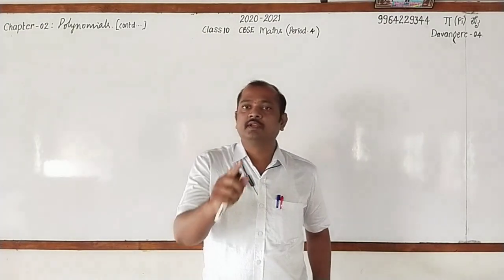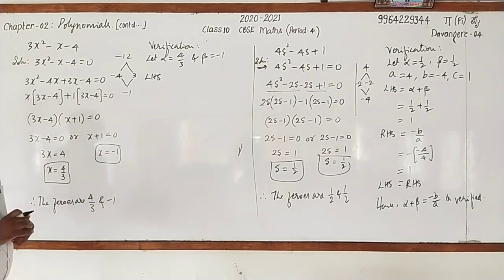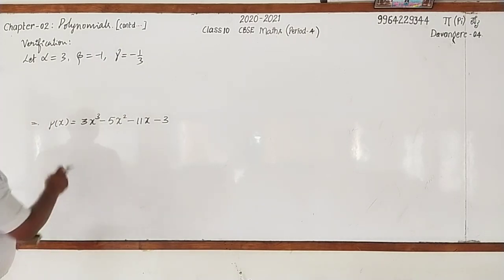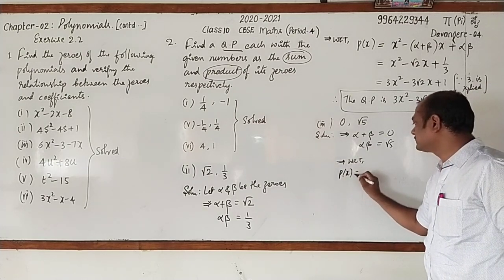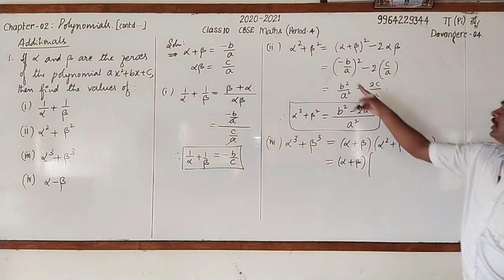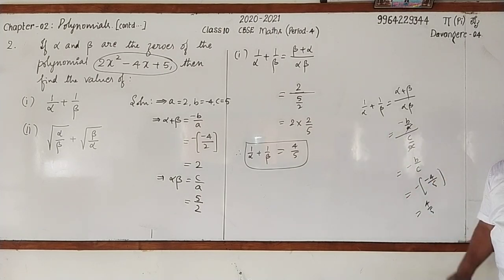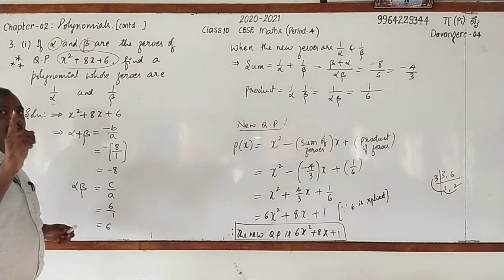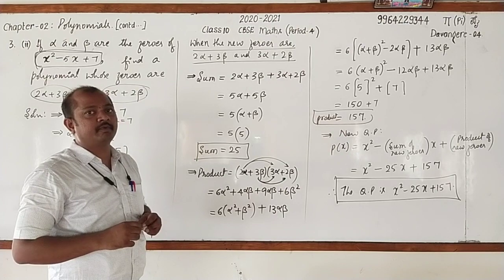Polynomials (Period-4), Class10 CBSE Mathematics.